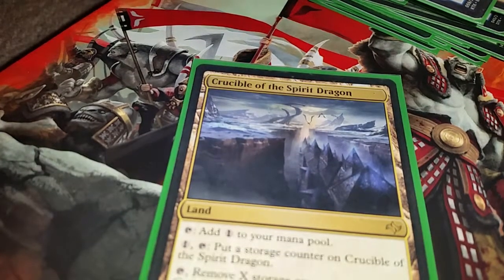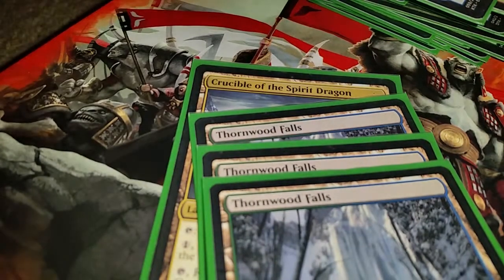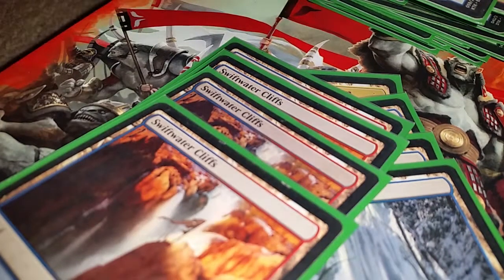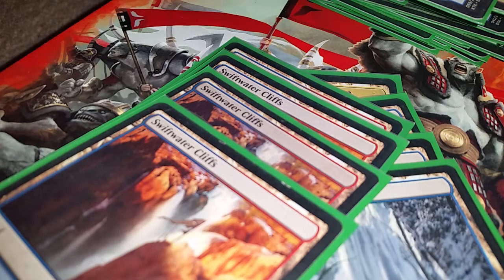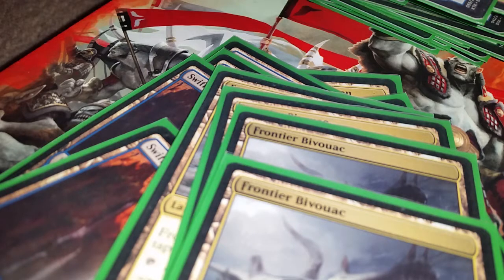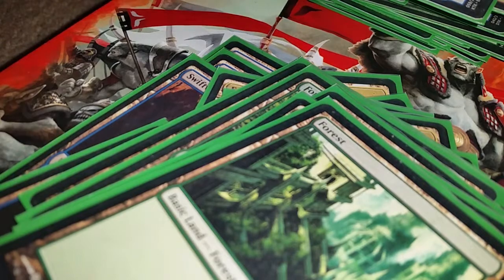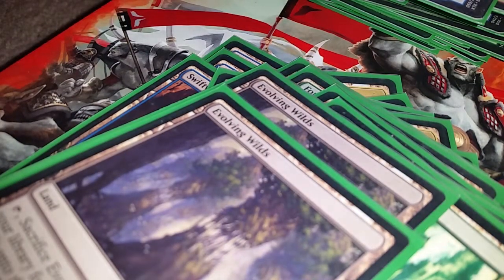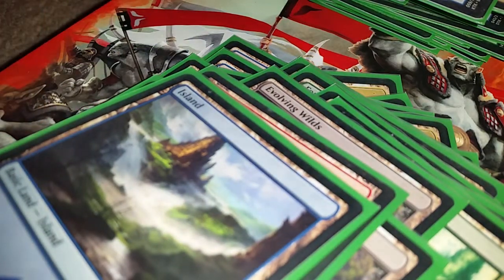Temur dragons standard deck tech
This is my home brew of a magic the gathering temur dragons